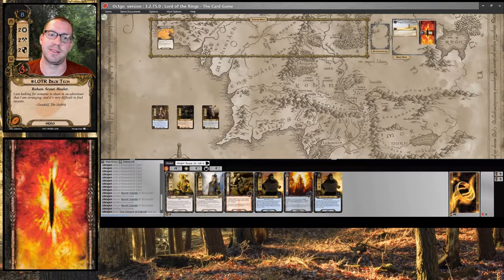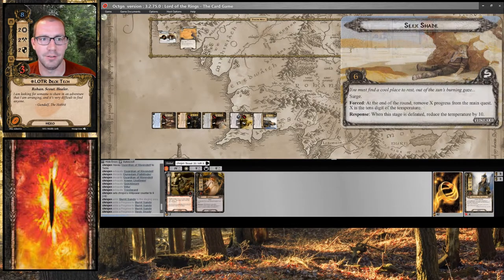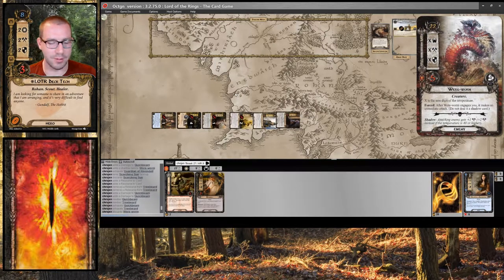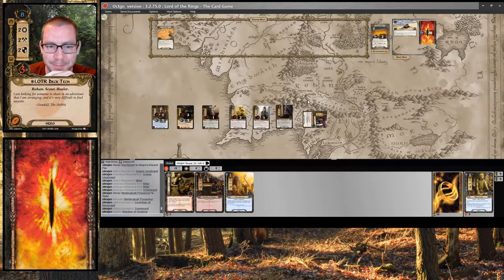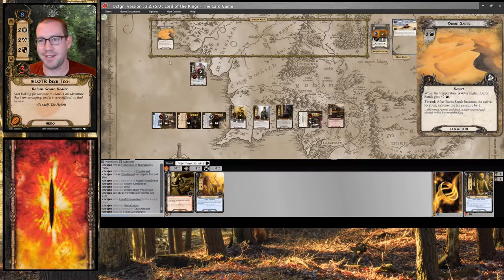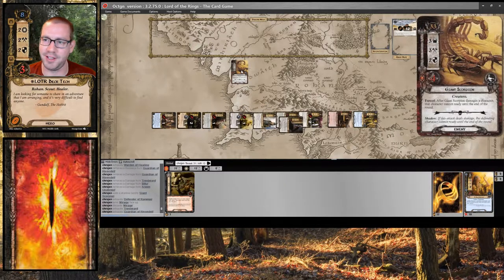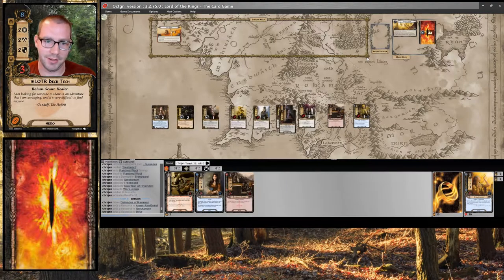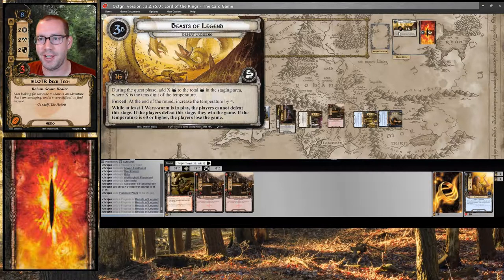Quickbeam in the Desert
Hey everyone,

Chris here with a second outing for our new hero Quickbeam.

And this time we're up against Desert Crossing, which should be a pretty good match for this questing and healing heavy style of deck.